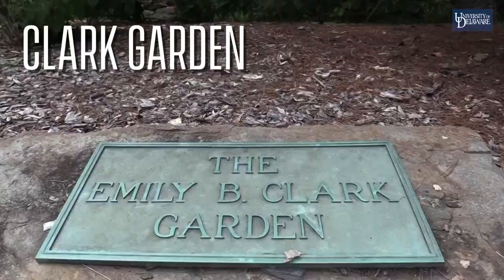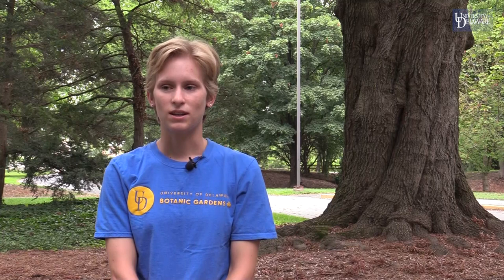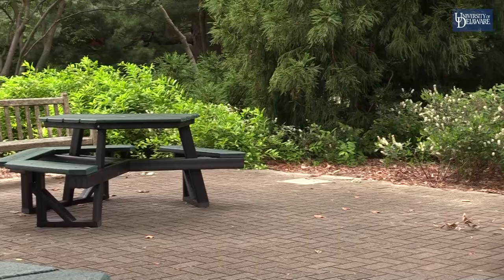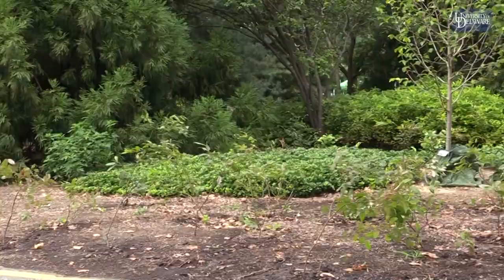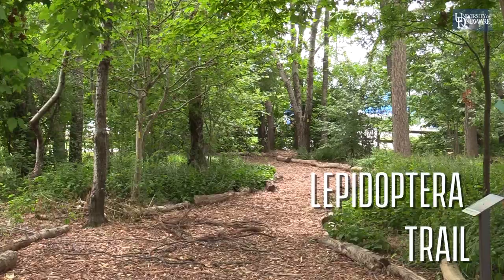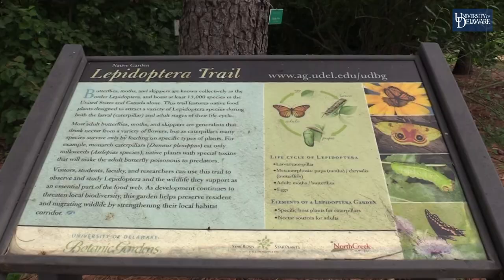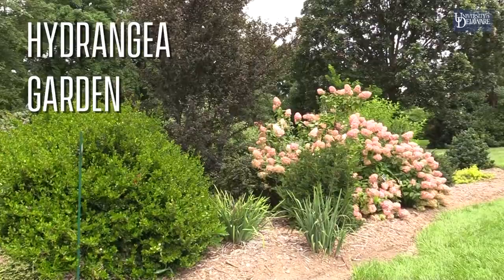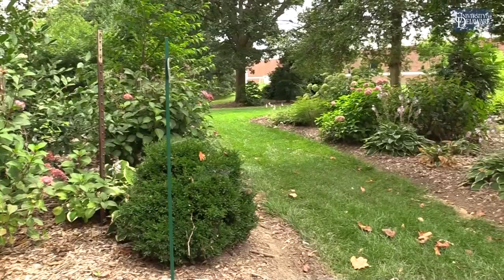Tour the University of Delaware Botanic Gardens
University of Delaware students give a sneak peek of the  UD Botanic Gardens (UDBG), the most beautiful outdoor classroom on campus.  Across 15 acres and three greenhouses on UD’s main campus in Newark, UDBG  maintains a diverse living plant collection of more than 3,000 species and